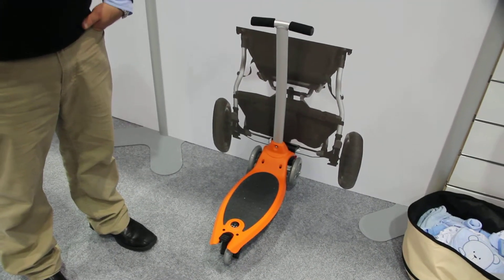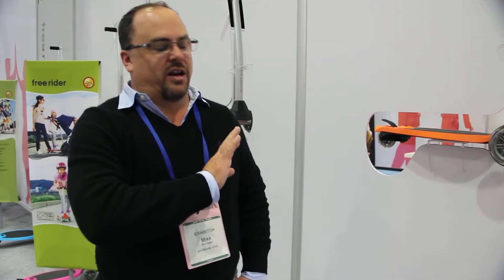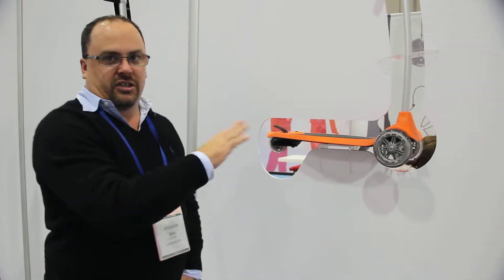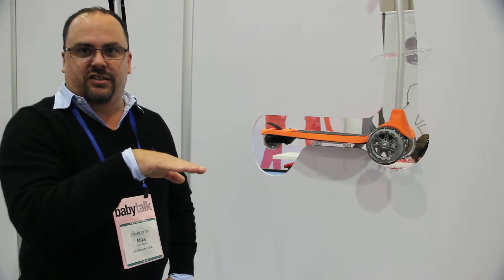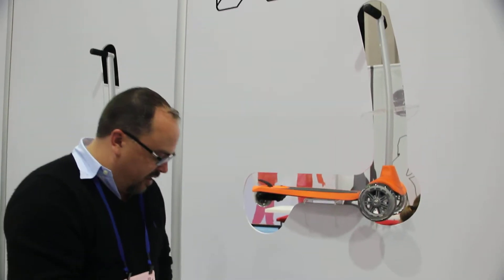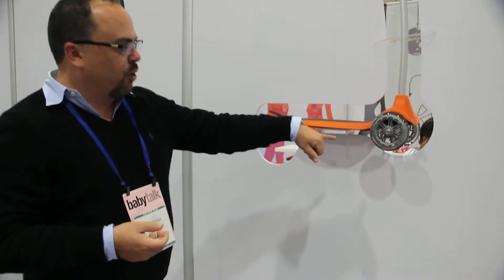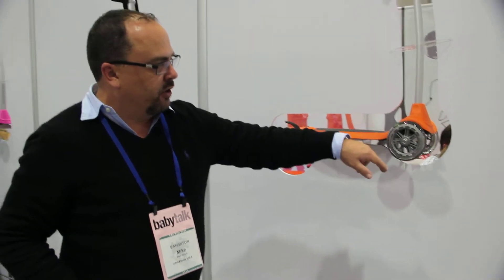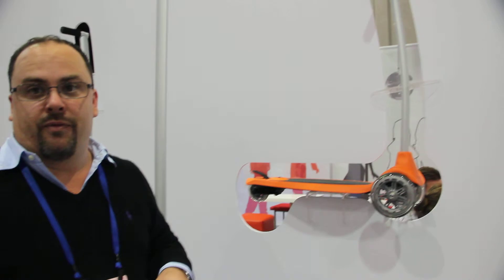Mountain Buggy Free Rider.MOV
This video illustrates the Mountain Buggy Free Rider Scooter.